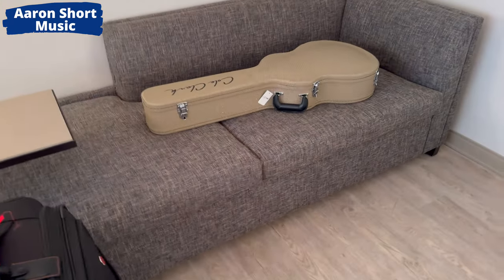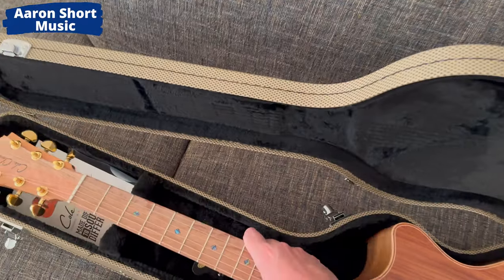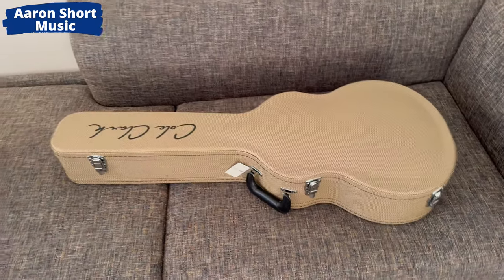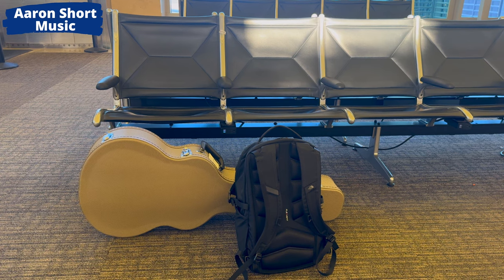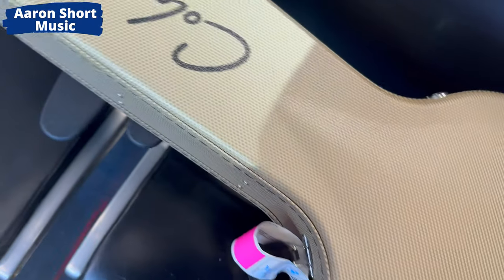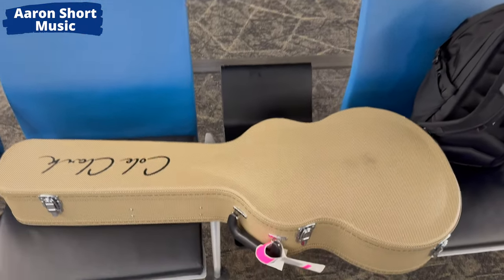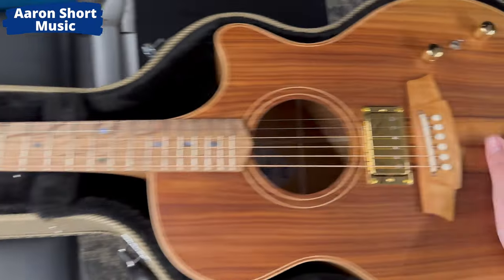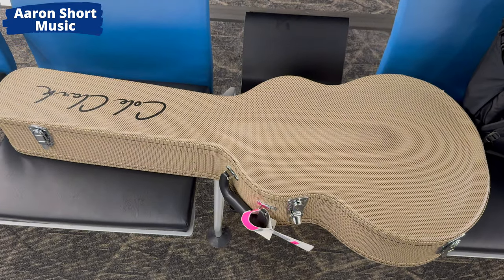I Have Been Hiding This From You...